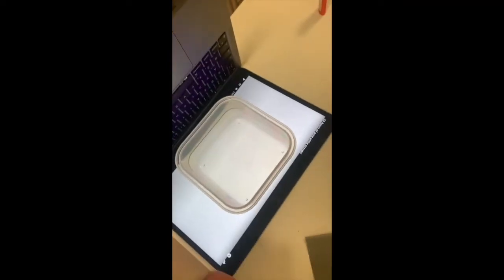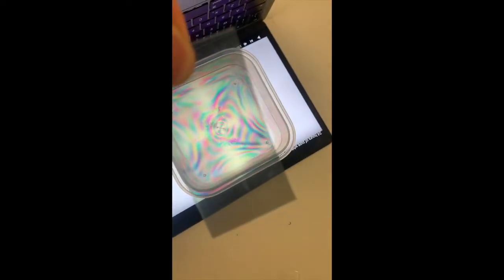Looking at birefringence + explanation